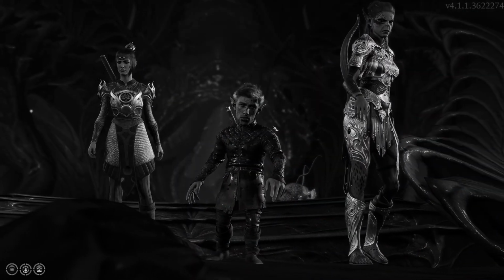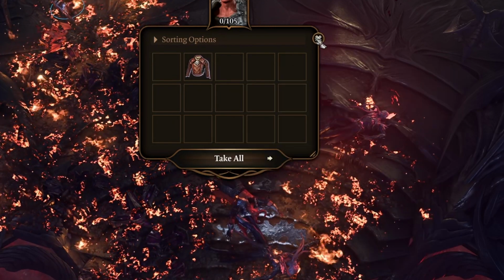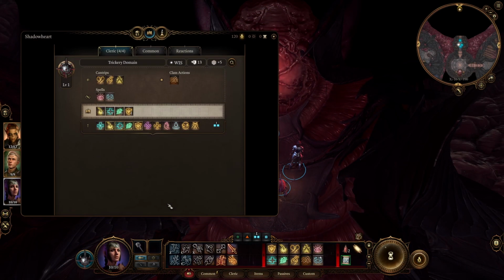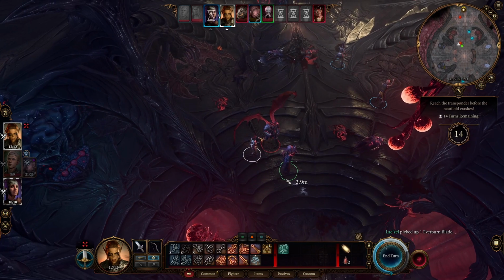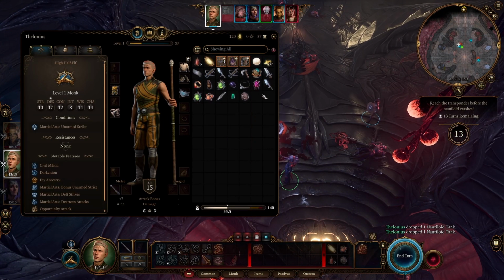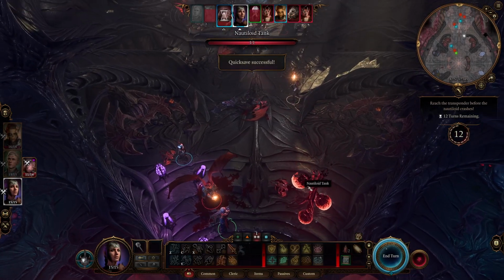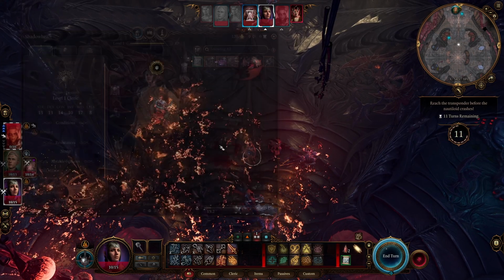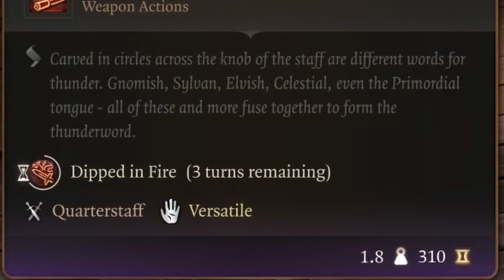Baldur's Gate 3 - How to Acquire the Everburn Blade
0:00 The Super Easy Way to Obtain the Blade
3:01 The Chad Murder Hobo Hard Mode Way
6:42 Make Any Weapon a Burning Weapon